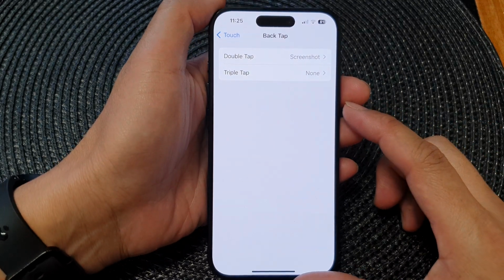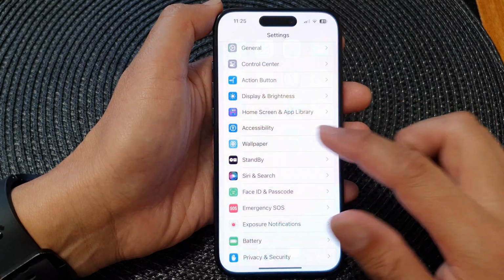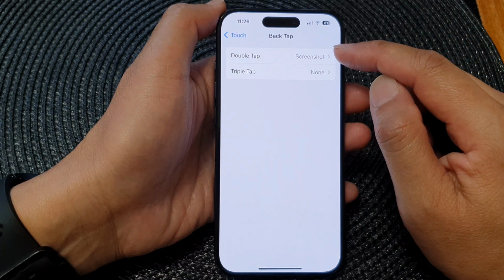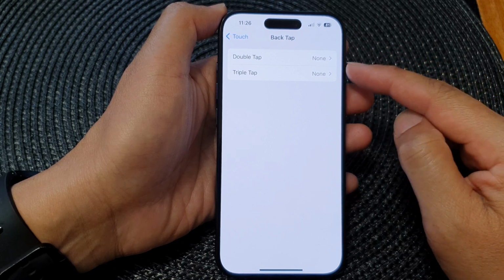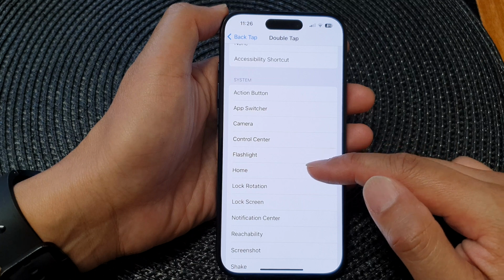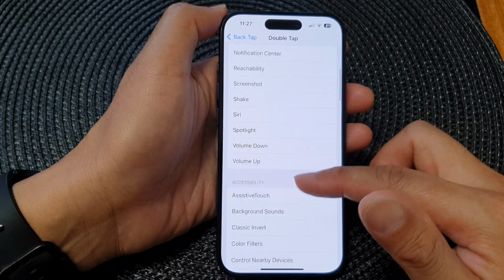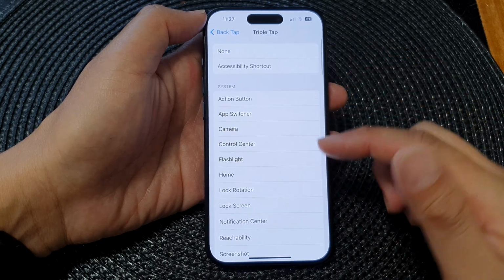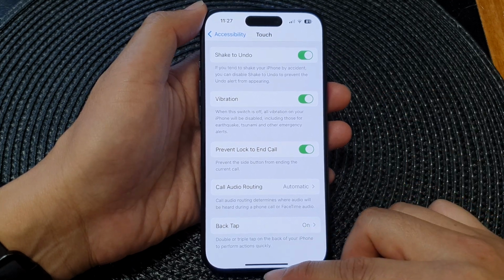Phone 15: SET Back Tap, Double or Triple Tap to Run an Action - STEP BY STEP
🚀 In this tutorial, we'll guide you through the steps to activate or deactivate the Back Tap feature on your iPhone 15, iPhone 15 Pro, iPhone 15 Pro Max, and iPhone 15 Plus running iOS 17. Back Tap is a hidden gem that lets you perform quick actions with just a tap on the back of your device. Whether you're a tech enthusiast or just looking to enhance your iPhone experience, this video is for you!

Back Tap provides a seamless and efficient way to interact with your iPhone, offering a hands-free shortcut to your favorite functions. From taking screenshots to launching apps, discover how Back Tap can streamline your daily tasks.